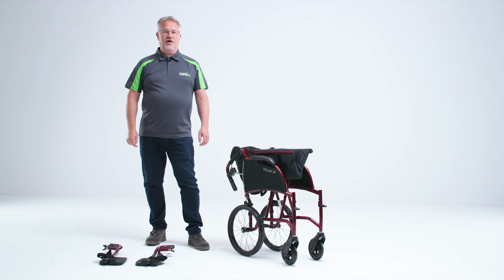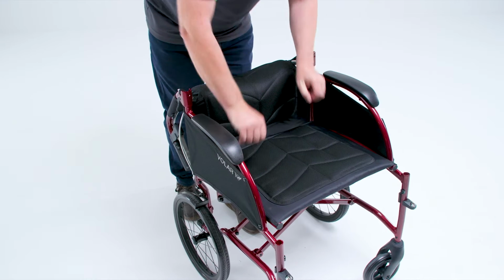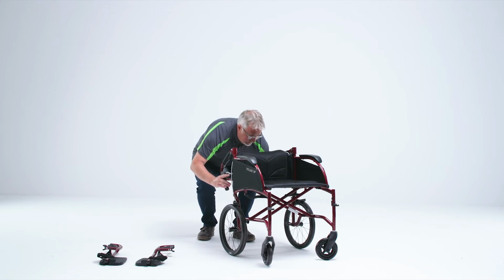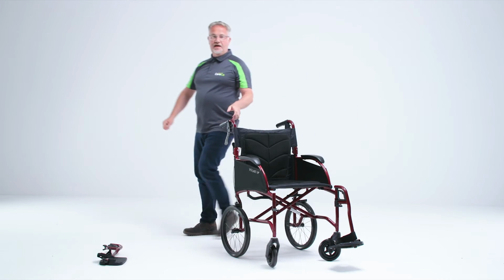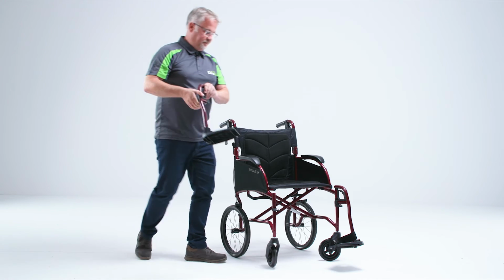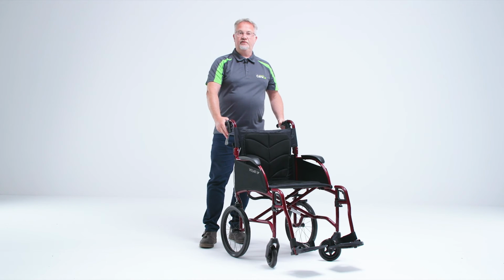proLite VOLAR 10 Transit Wheelchair Assembly Video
How to assemble the proLite VOLAR 10 Transit Wheelchair.